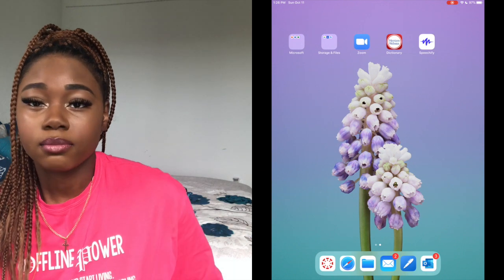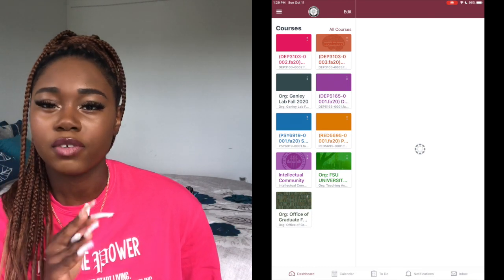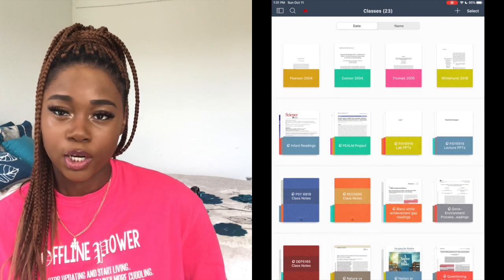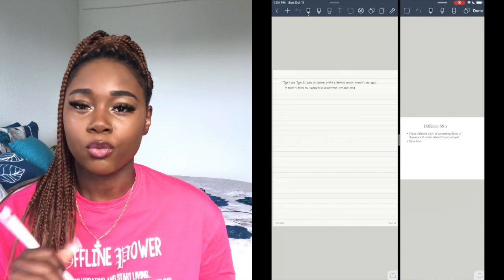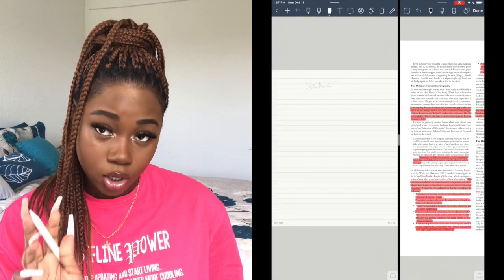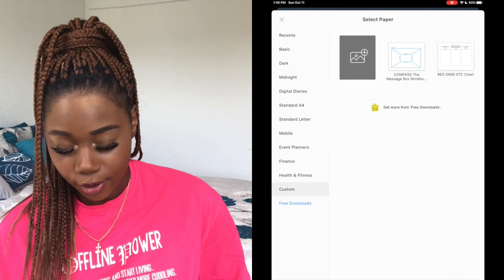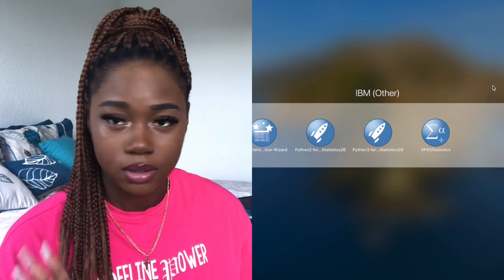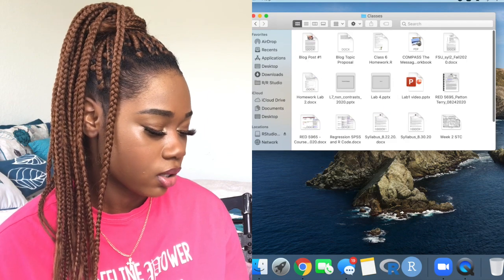WHAT I USE AS A GRAD STUDENT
Hey Everyone, happy Wednesday, and welcome back to another video. If you're new to my channel, thanks for stopping by 🤗Today, I will be showing you the things I use to take notes and stay organized as a grad student. These for me are super easy and I'm sure everyone can use it if you are thinking about going paperless!